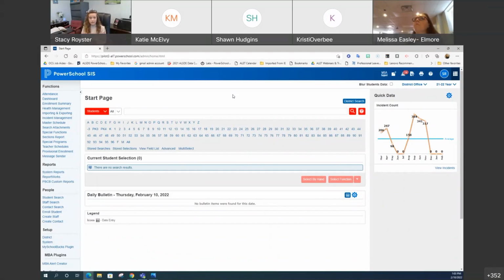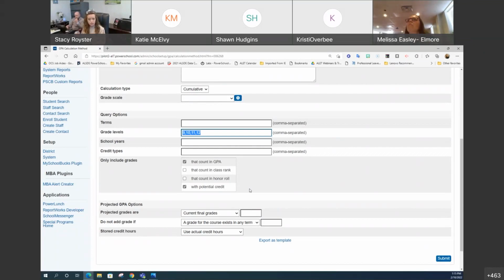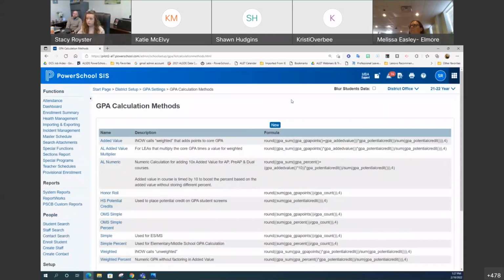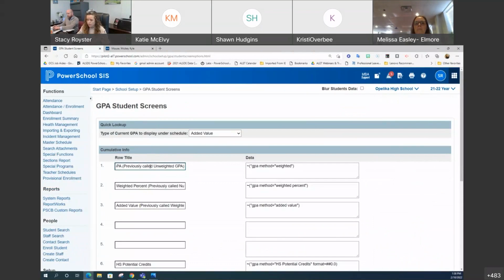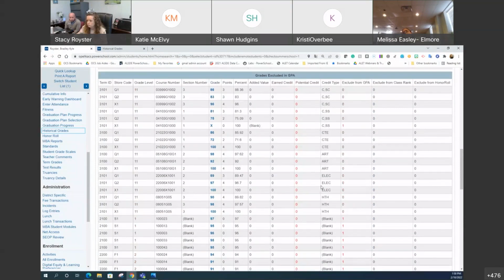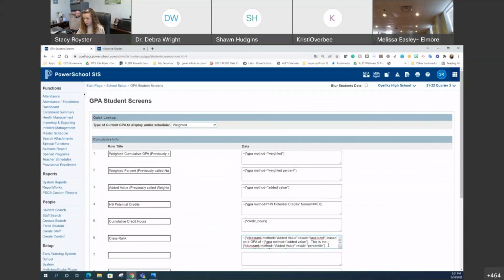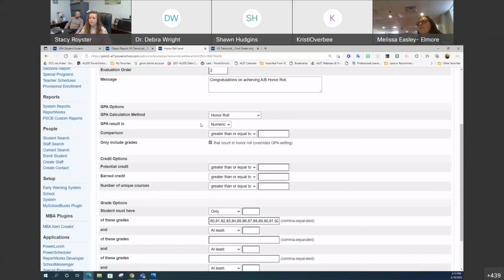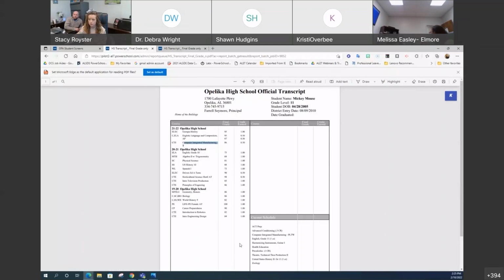PowerSchool GPA, Class Rank, and Honor Roll Demystified Feb 10 2022 1902 1